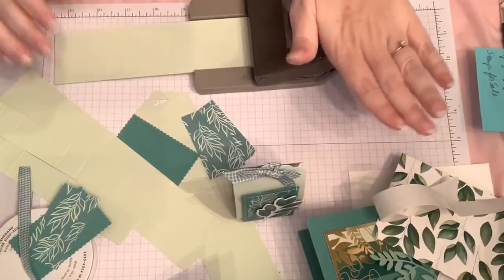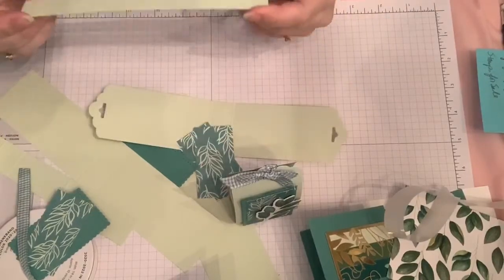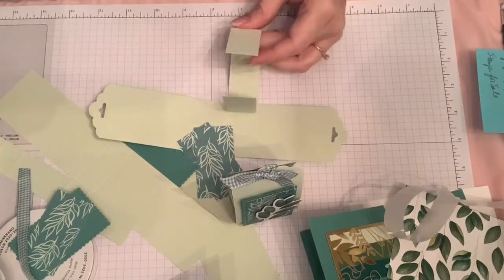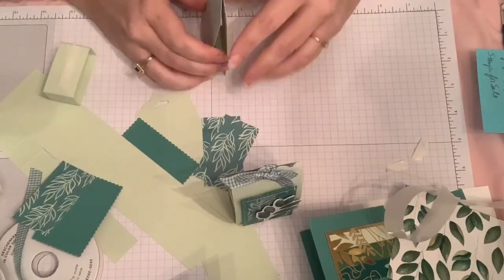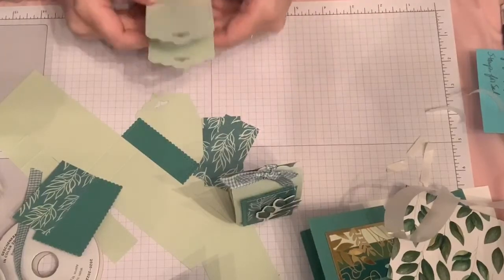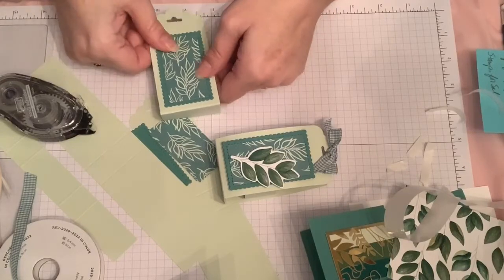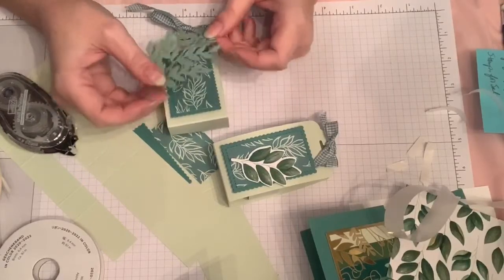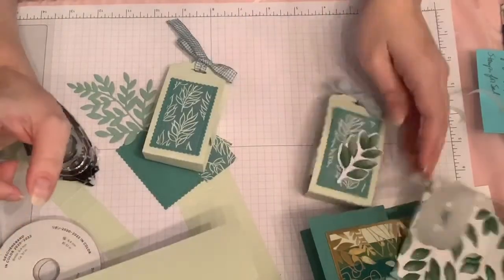Hand Sanitizer Holder Forever Fern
Quick as a Bunny Hand Sanitizer Holder Video Using Forver Fern and Forever Greenery Designer Series Paper